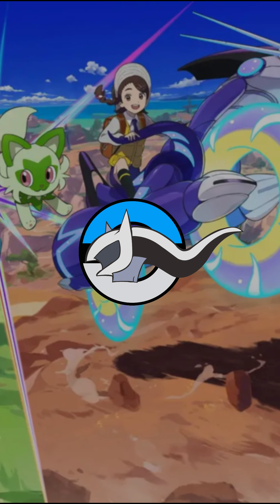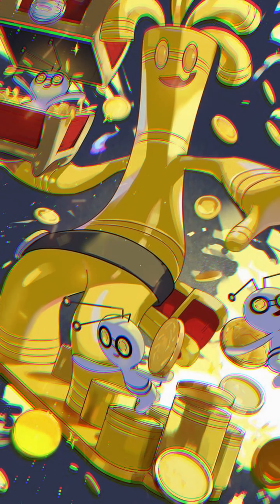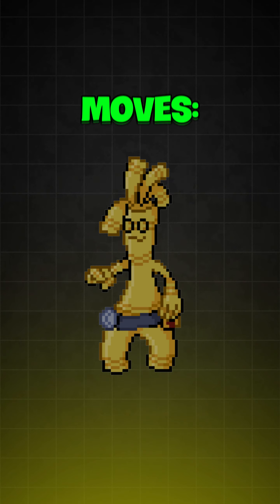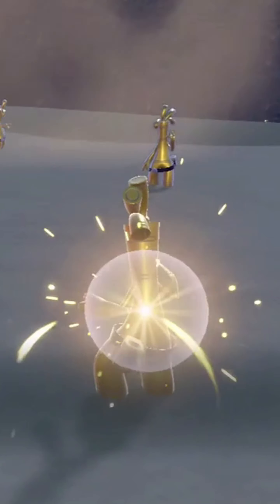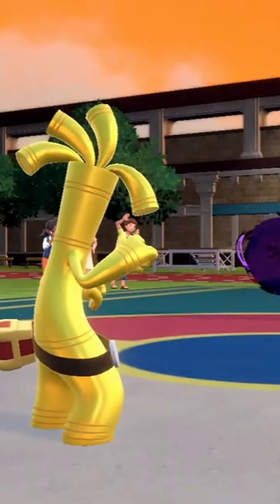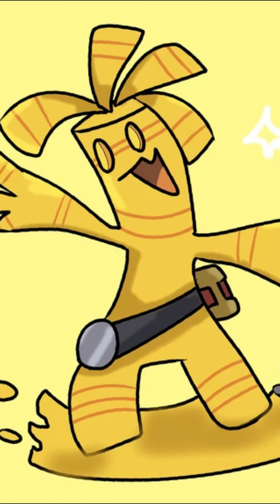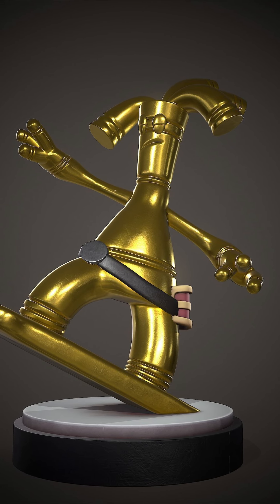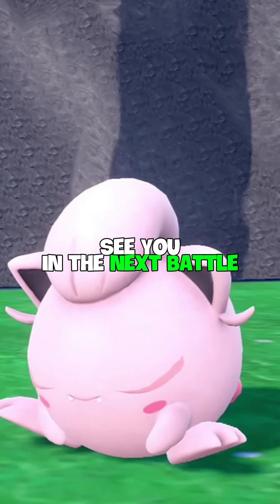Gholdengo Competitive Build and Strategy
Gholdengo Competitive Build and Strategy PerfectPokemon.com

PerfectPokemon.com is a growing community of Gamers and Pokemon fans from around the world who love to share, trade, and battle in the world of Pokemon!